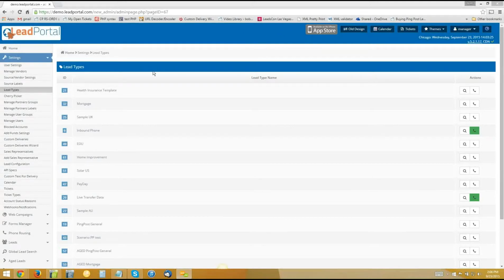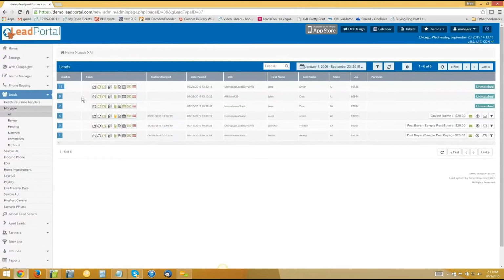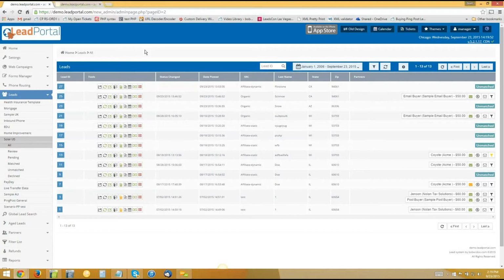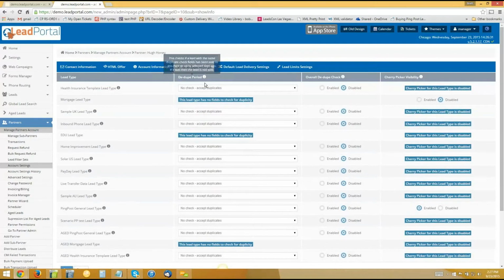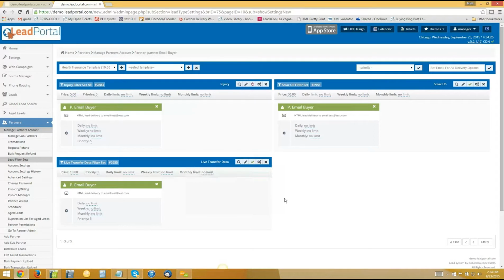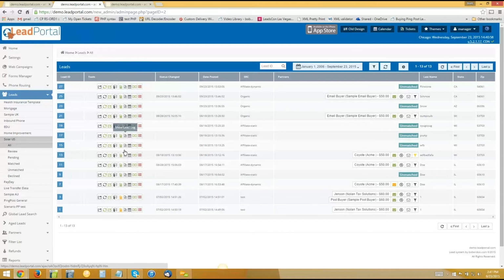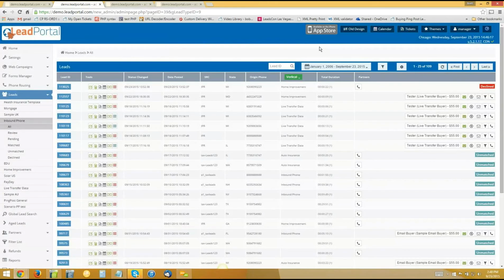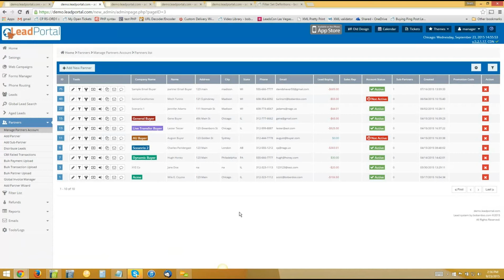Unmatched Leads Webinar | boberdo Lead Distribution Software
Interested in learning more?

This is a recording of an unmatched leads webinar. This webinar will show you how to troubleshoot unmatched leads in your boberdoo system.

boberdoo.com is an expert in lead generation and management systems. We specialize in lead distribution software for companies that sell internet leads and phone calls.  Our system handles all aspects of a lead company's back office from lead distribution, ping post and accounting to lead returns and vendor management.

747 North LaSalle Street, #210
Chicago, IL 60654